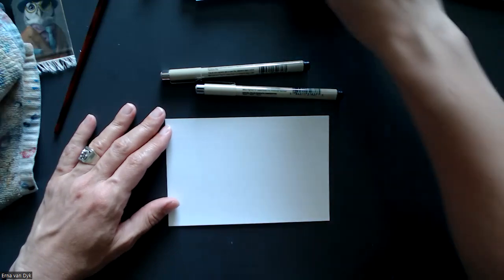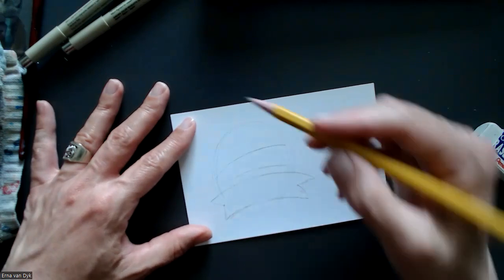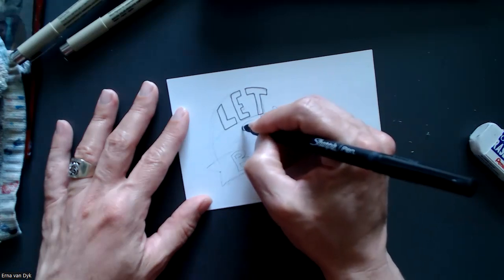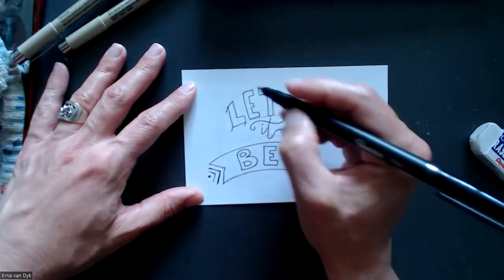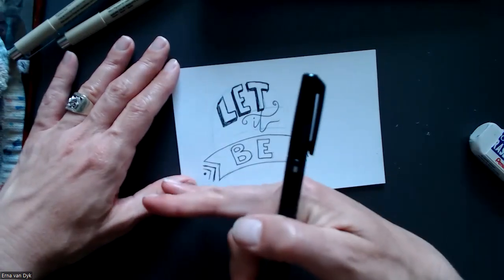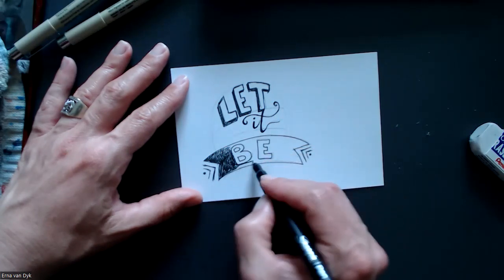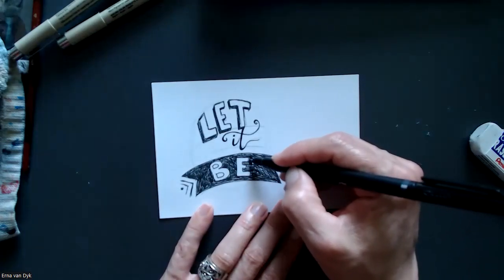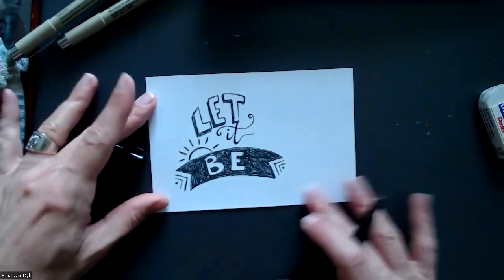Lettering part 2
'Let it be'

Let me show you how to write this quote.

You will need:
Paper
Pencil
Eraser
Pen

Or join my weekly watercolor zoom class from anywhere.